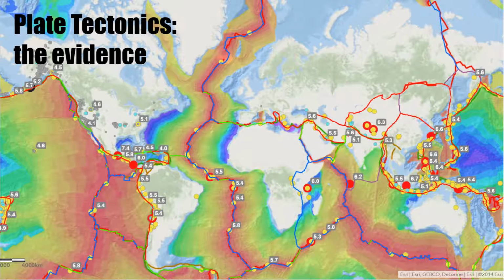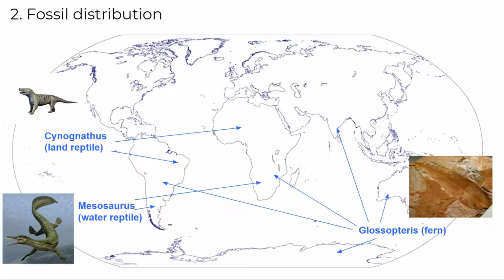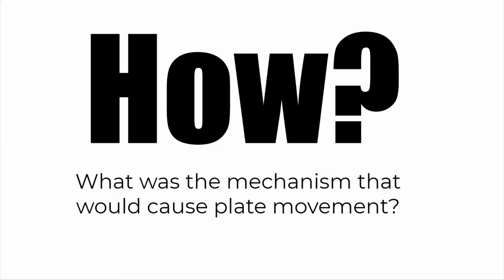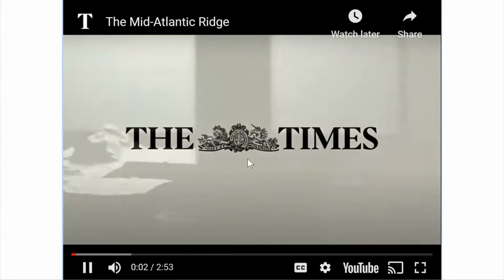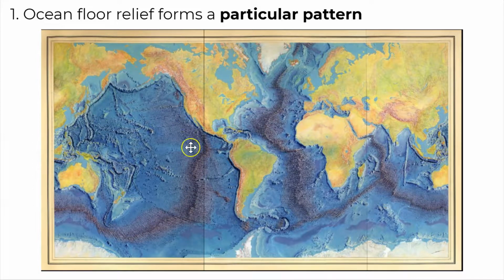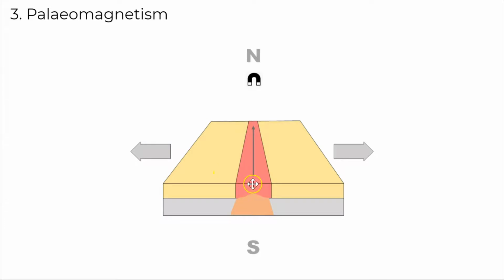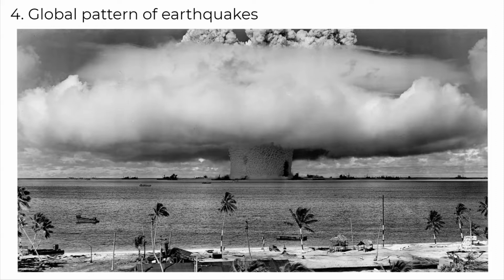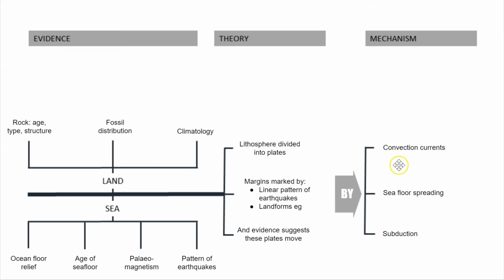Evidence for the theory of plate tectonics